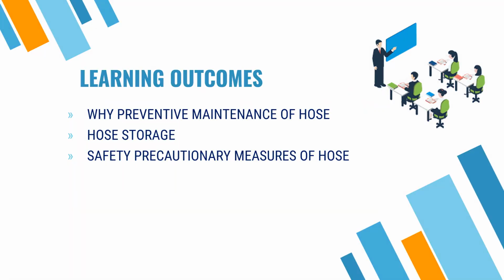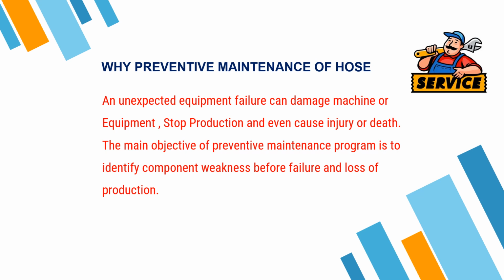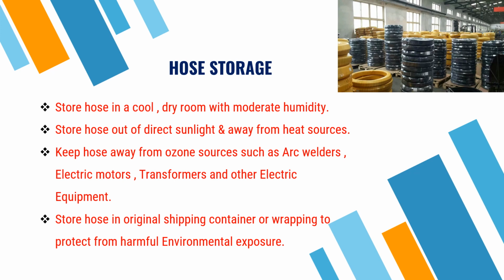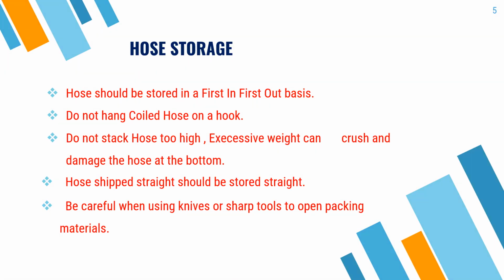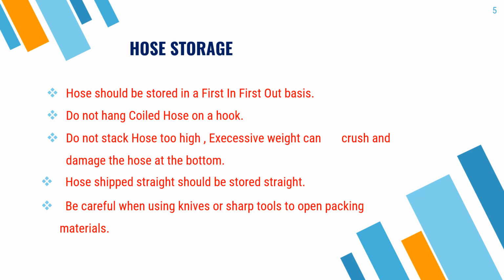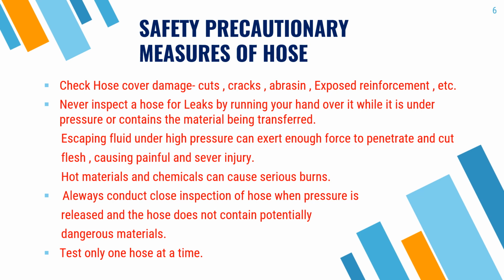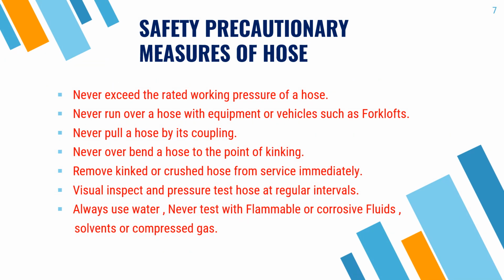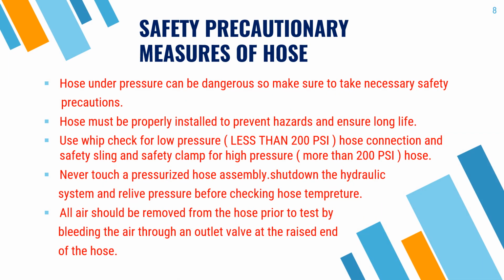HOSE SAFETY POINTS & HOSE STORAGE PROCEDURE